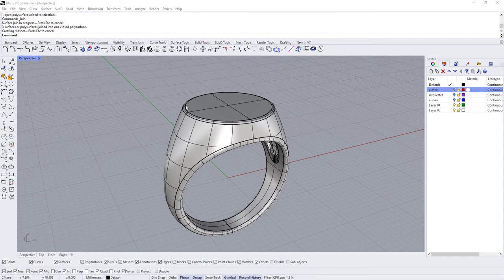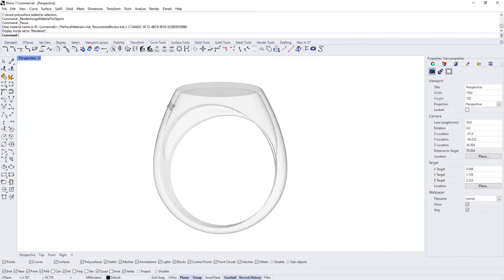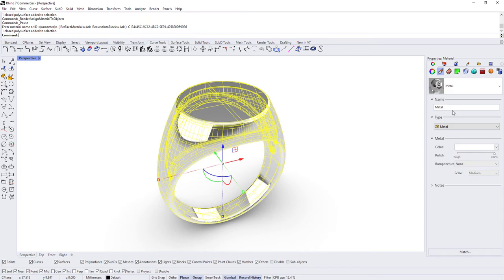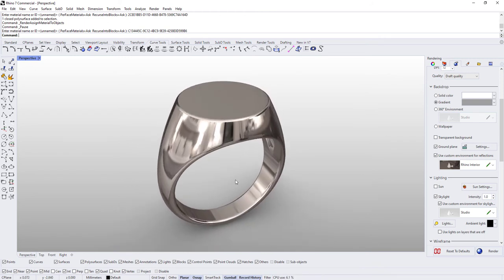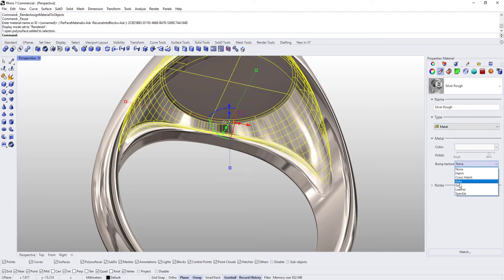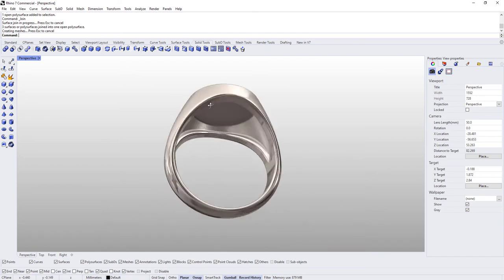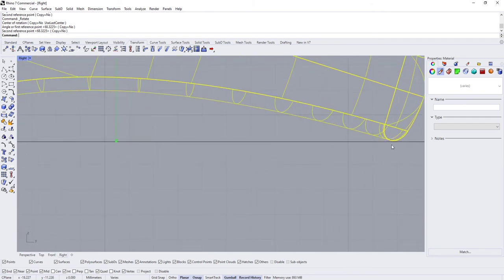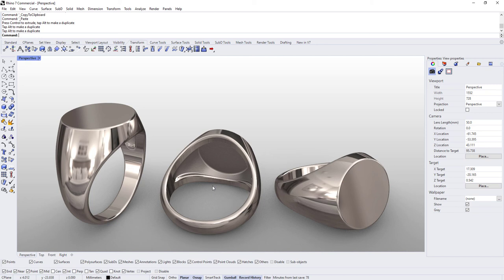Rhino | Signet Ring Tutorial | Part 5 of 5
Five-part video tutorial to create a signet ring in Rhino 7. In part 5, we render the ring.